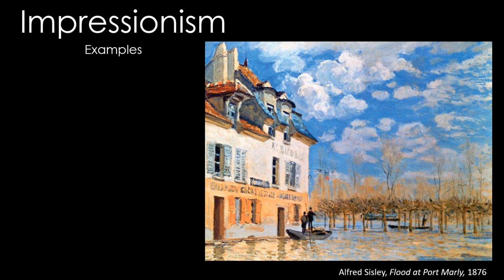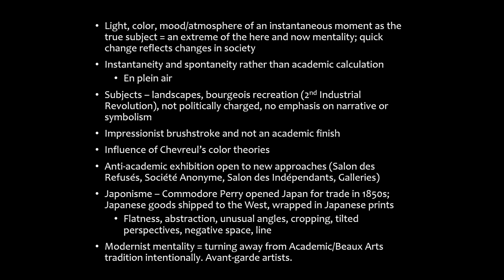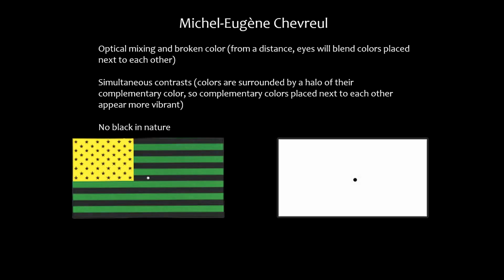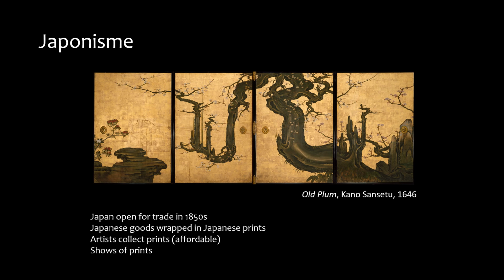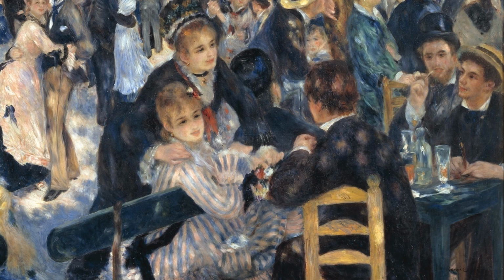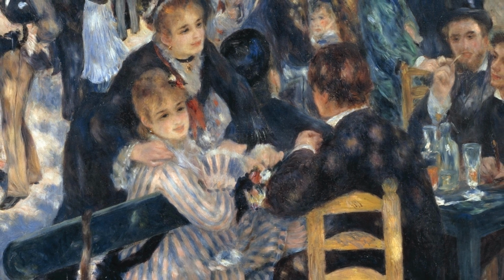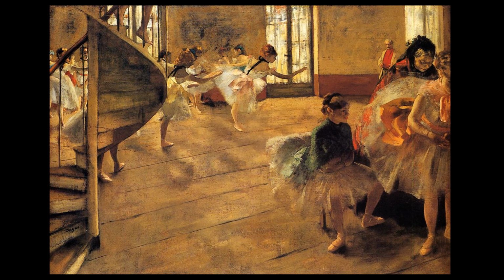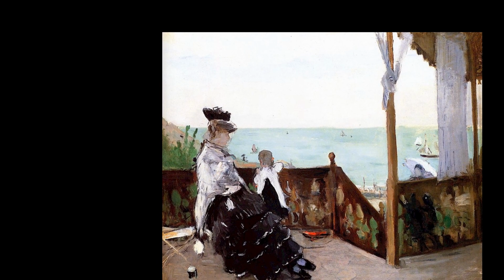Impressionism - Style and Examples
Explanation of some basic techniques, style elements, and interests of Impressionist artists, including Degas, Morisot, and Renoir.